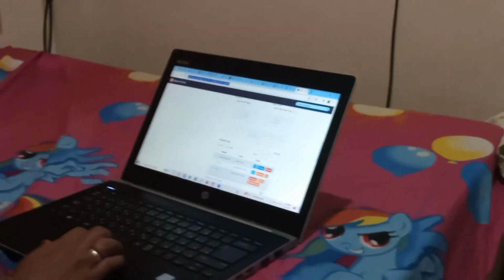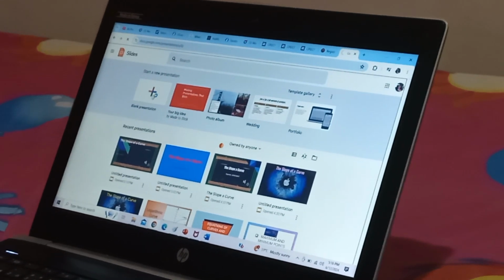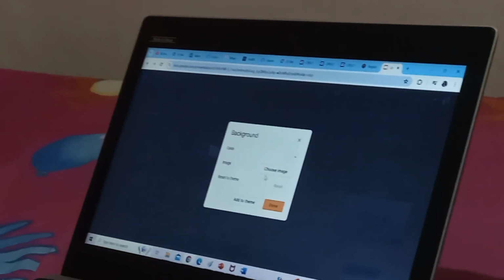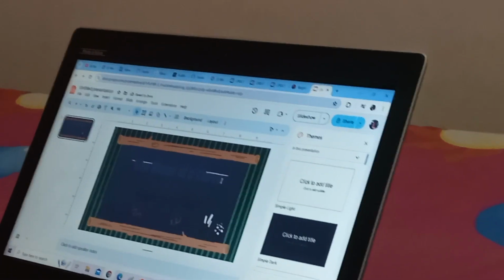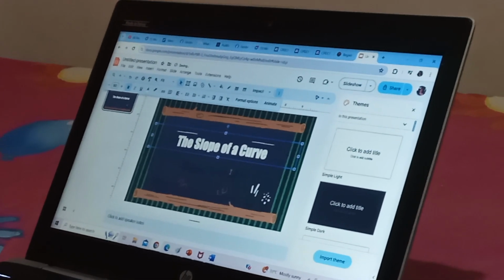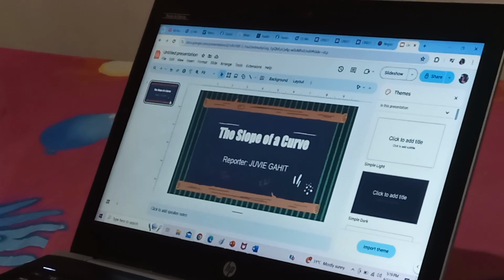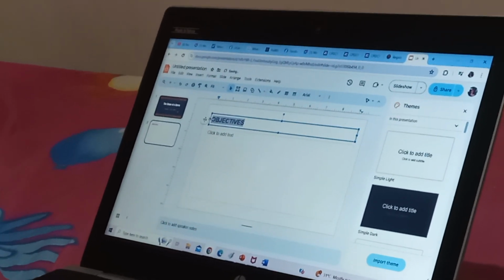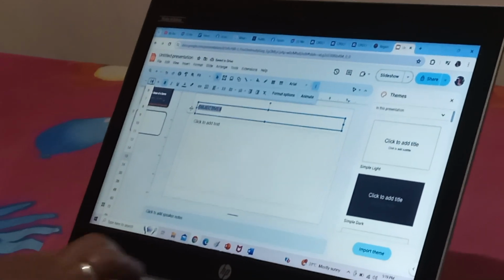Skill Demonstration in an CPDCFT online training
More knowledge and skills in CPDCFT online training